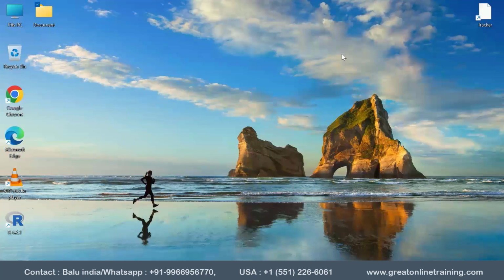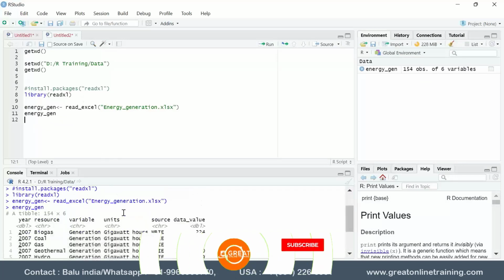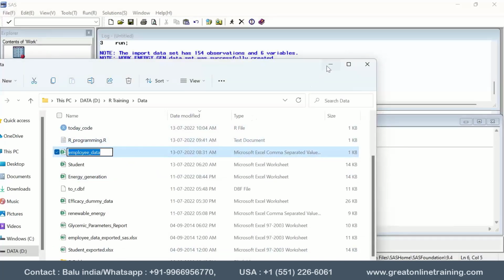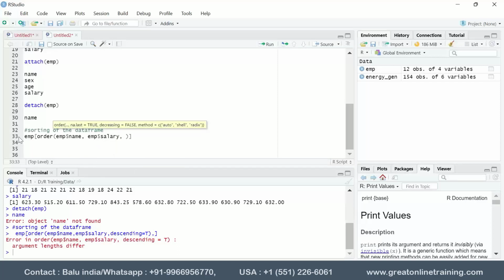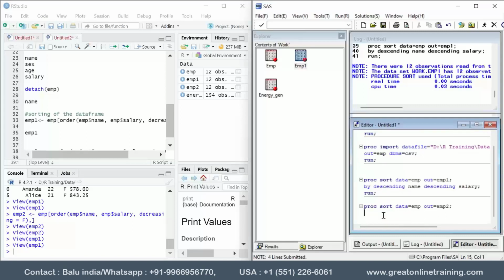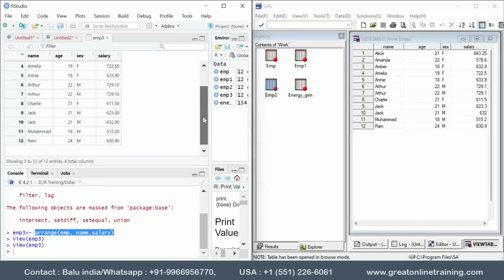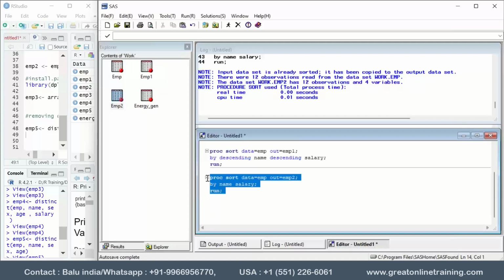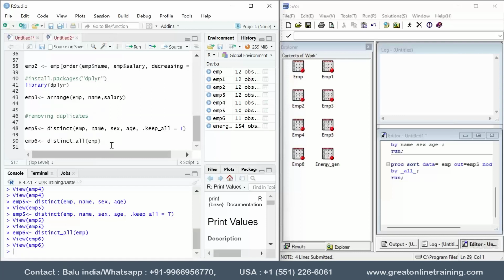How to Learn R Programming from SAS PART #04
🔥 To Enroll for R programming live classes and get a free demo session

In this part of the video, we explained briefly about
✅ How to import Exel and CSV files in R and SAS
✅ Some of the data set sorting process
✅  Removal of duplicates
✅  Use of attaching and detach functions.
Above all topics are explained in both R and SAS programming. We will show you how to write and execute the code.